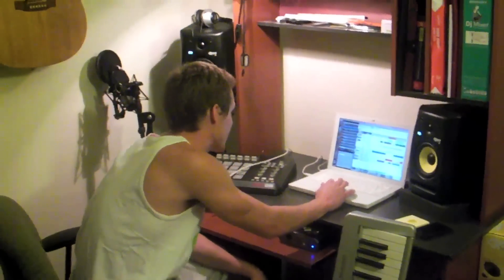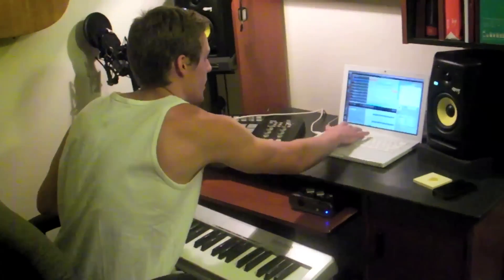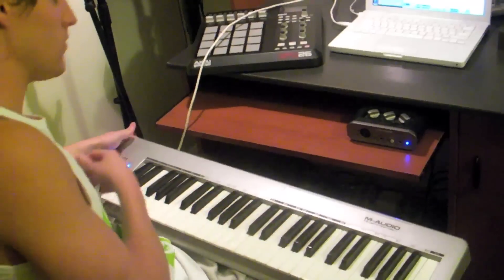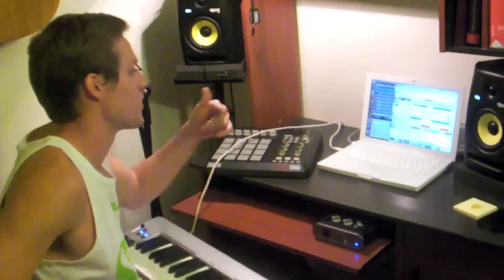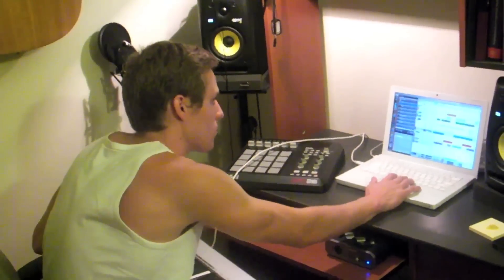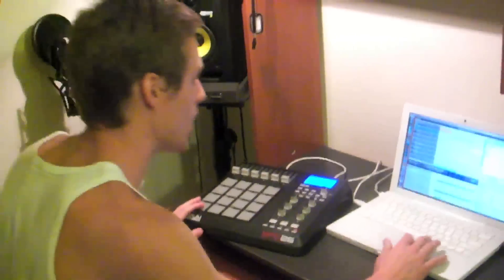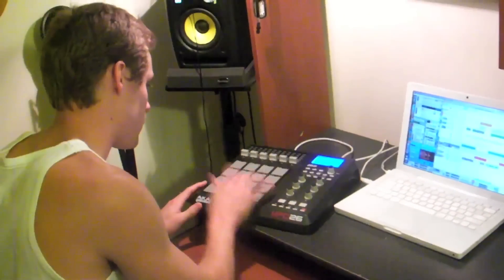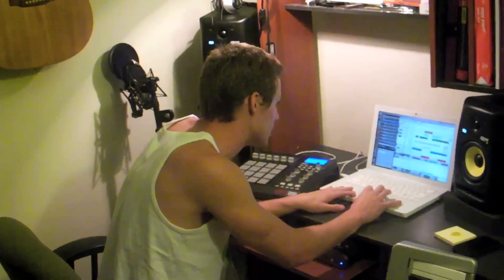PJ Simas Produces "Someone Like You Remix"